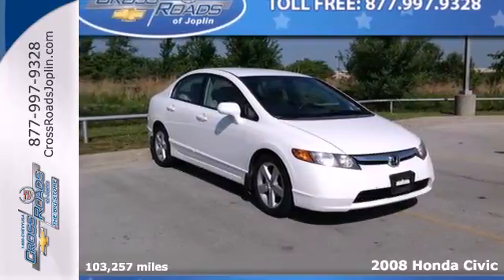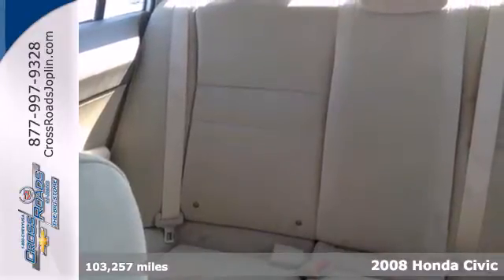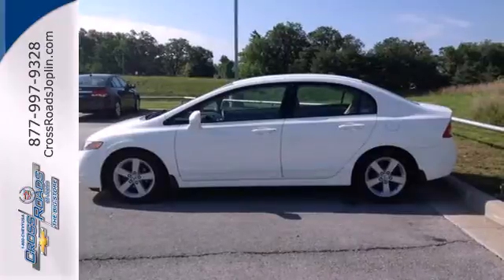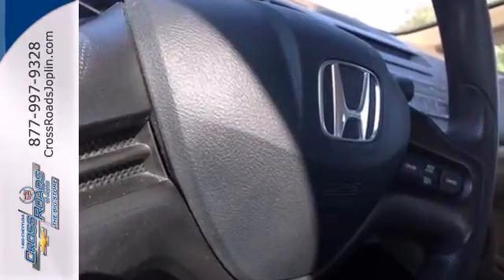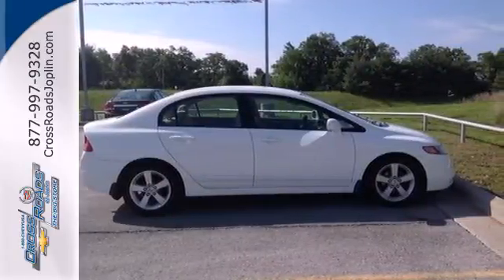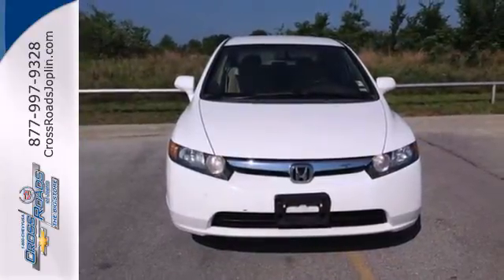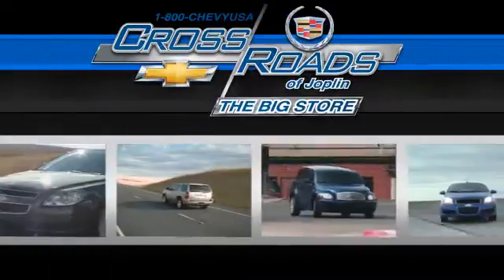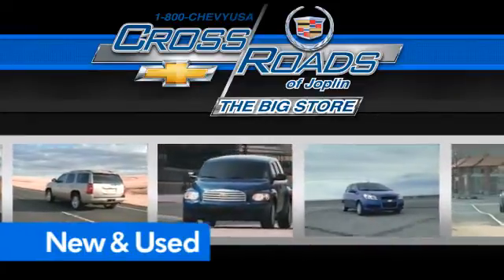2008 Honda Civic Joplin MO Springfield, MO P2175A - SOLD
Year: 2008
Make: Honda
Model: Civic
Trim: LX
Engine: 1.8L I4 SOHC 16V i-VTEC
Transmission: Compact 5-Speed Automatic
Color: White
Mileage: 103257
Stock #: P2175A
Call ASAP! Join us at Crossroads Chevrolet Cadillac L.L.C.! brbrHow would you like driving off in this terrific, reliable 2008 Honda Civic at a price like this?

Address:
4630 E. 32nd St